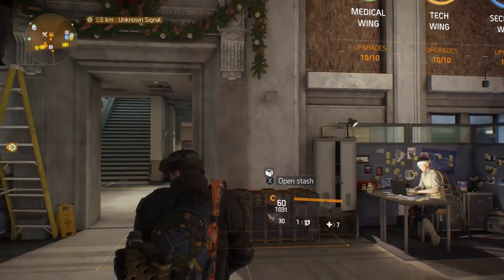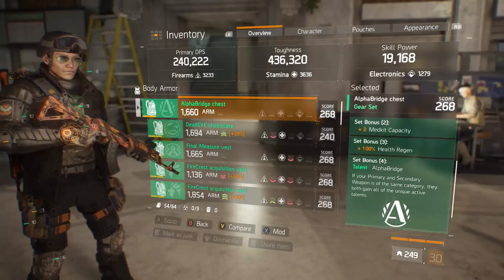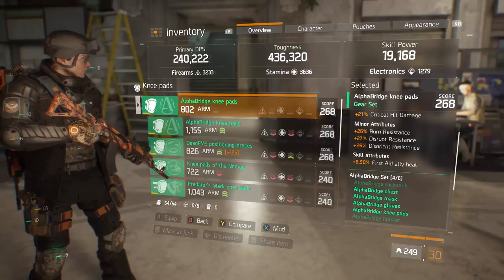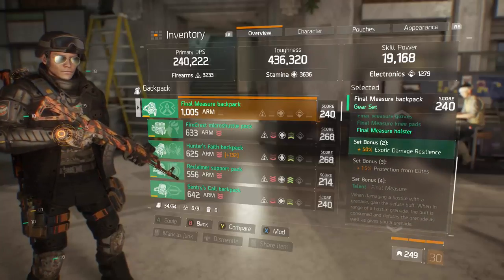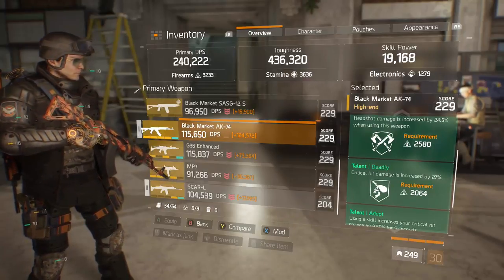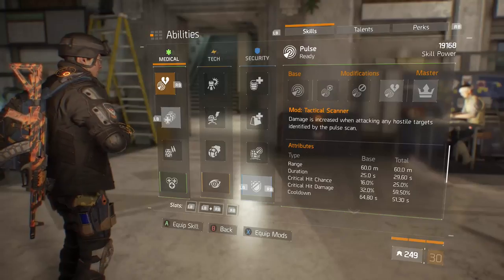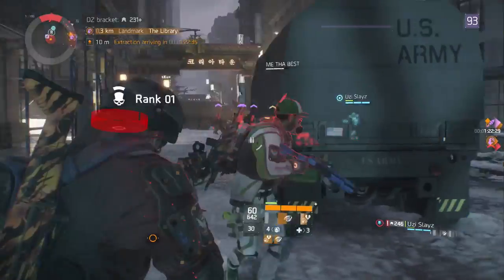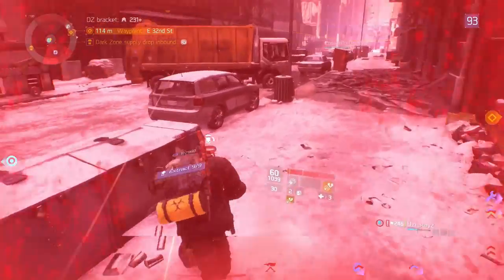Alpha Assault - Assault Rifle ALPHA BRIDGE Build - The Division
Upper Echelon has found its new home. We will be progressing under this name, and channel location from here out and producing the best possible content for our supporters.

A BIG thank you to everyone who has made the move with us.